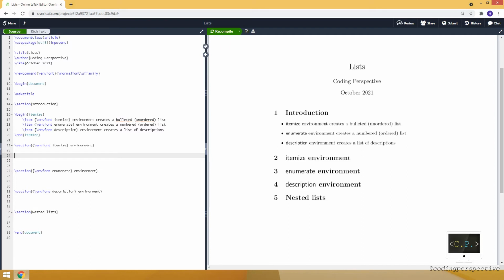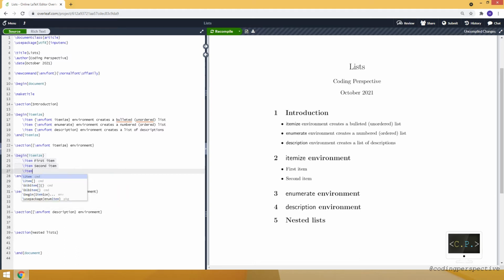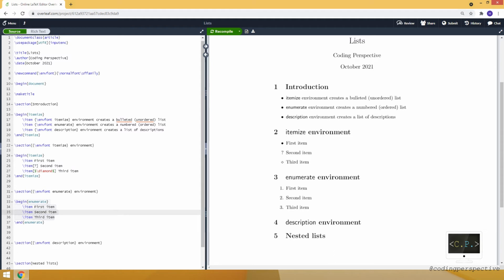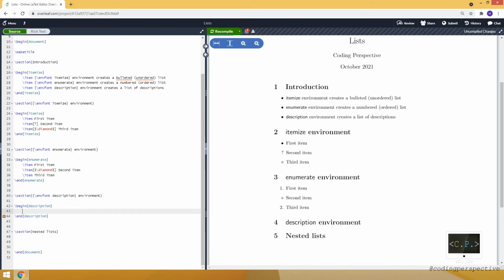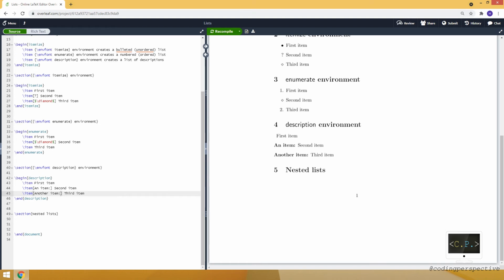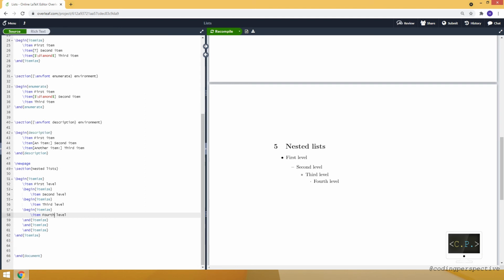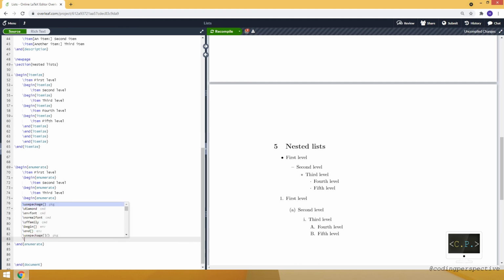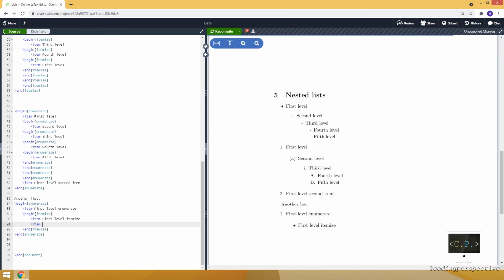Lists - LaTeX Tutorial (Part 10)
In this video, we show how to create lists by using itemize, enumerate and description environments.

This video series is a LaTeX tutorial for beginners. It includes the basic idea of LaTeX and how to use it to create documents with beautiful formulas, tables and figures.

❔Answers to
↪︎  How can I create a list?
↪︎  How can I use itemize, enumerate, and description environments?
↪︎  How can I use \item command?

⌚ Content:
↪︎  0:00 - Intro
↪︎  0:16 - Explanation of lists
↪︎  0:30 - itemize environment
↪︎  1:51 - enumerate environment
↪︎  2:59 - description environment
↪︎  4:16 - How to create a nested list